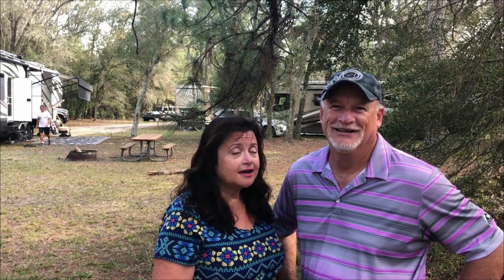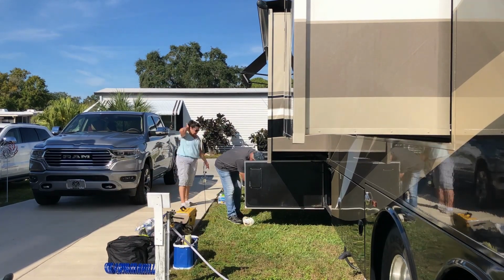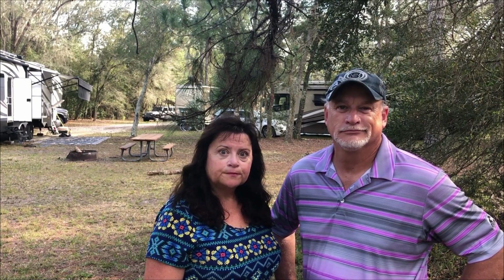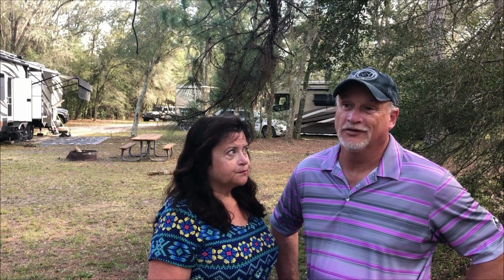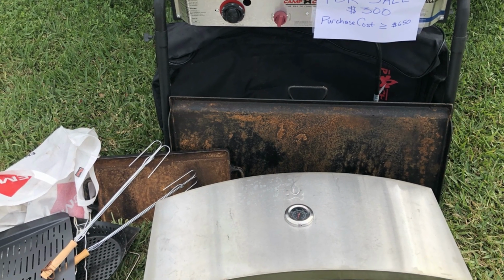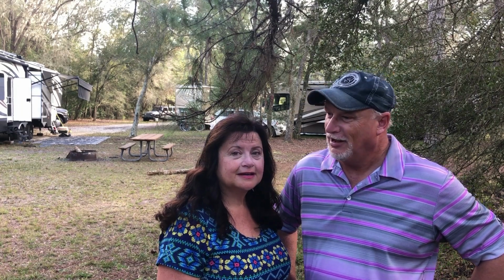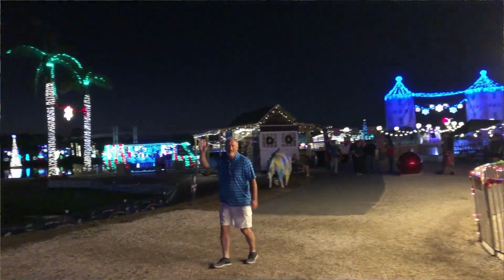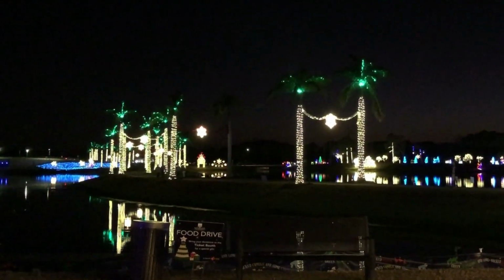Fun Things To Do in Tampa Florida || Fun Things To Do Around Tampa Florida || FULL TIME RV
Fun Things To Do in Tampa Florida – Fun Things To Do Around Tampa Florida – Full Time RV:  We spent 9 weeks in the Tampa-Sarasota region of Florida and really enjoyed our time there.  We had a long list of fun things we wanted to do along with some projects and chores.

We spent time with family and friends, enjoyed some time on the water, sampled some local markets, explored some quirky destinations, along with getting some chores done. There are so many different things to do, and even after 9 weeks, we feel like we’ve only scratched the surface.  But we need to move on, so we’ll just have to come back in the future!

💠   DRONE FOOTAGE IN INTRO PROVIDED BY:  You, Me & the RV